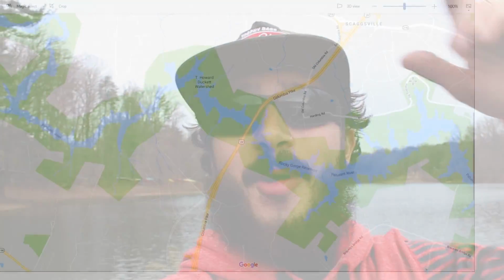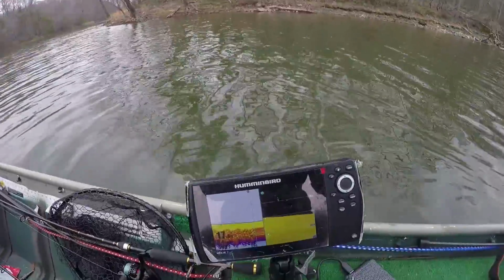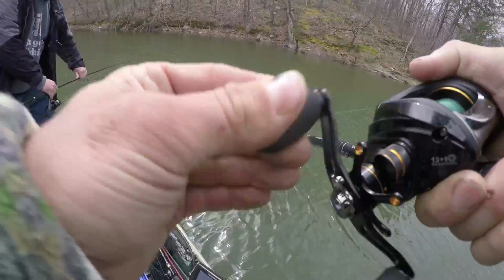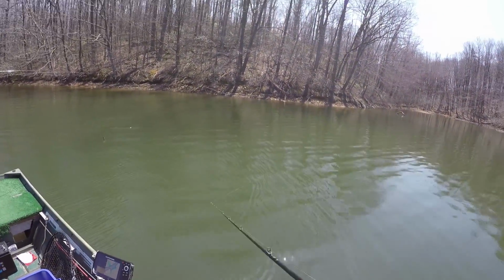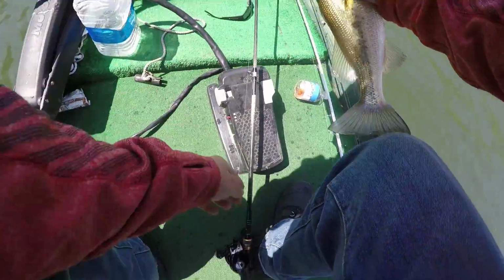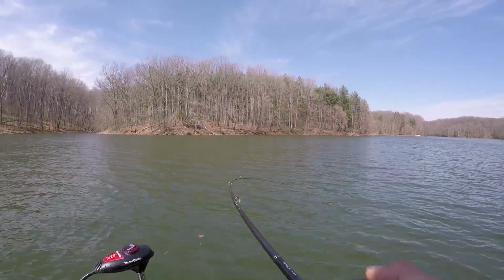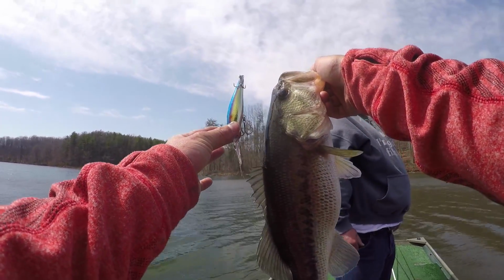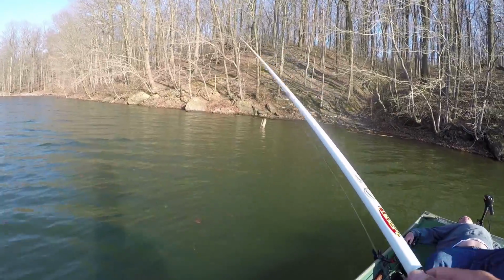THIS JERKBAIT CRUSHES FISH!! And YOU CAN AFFORD IT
to start catching MORE FISH NOW!

Told yall earlier this year I wanted to get better with a jerkbait. Matter of fact, before this season, I never threw one. Now it's always on the boat. I have slowly but surely been gaining confidence in this Academy Outdoors H20 Express Jerkbait. Their whole lineup is always very impressive, but this jerkbait caught my eye last year on the Academy Outdoors site when I noticed the specs. This is a 5 inch, 8-10 ft. diver and suspends like a champ with no tweaks required. For only $4, you can't beat that. This is a stellar alternative to the Vision 110 for some deeper suspended fish!

Piscifun Braided Line (ALL sizes)

Piscifun Perseus Baitcasters (One Model)

Piscifun Torrent Baitcasters (One Model)

Piscifun Venom Spinning Reels (1000)

Piscifun Honor Spinning Reels (HR20)

Seaguar Red Label Fluoro Leader (10, 12, 15, 20lb)

(Slowly but surely, the Ned Rig) paired with Z Man TRD